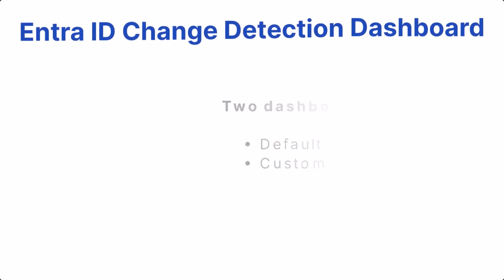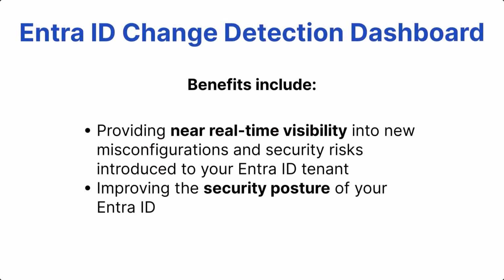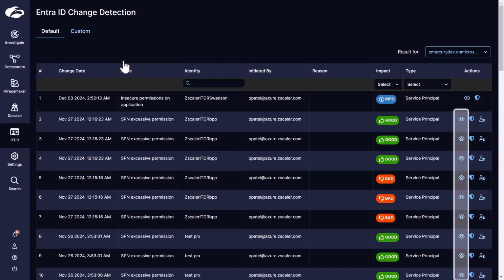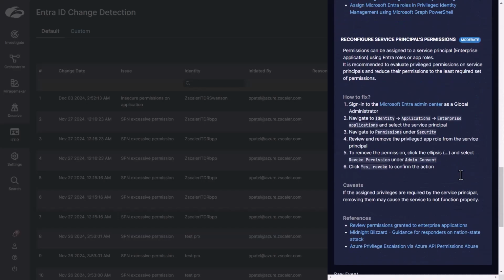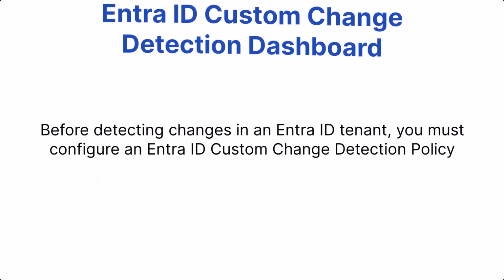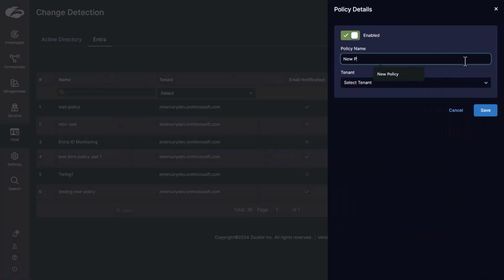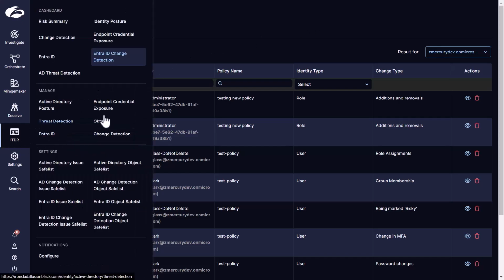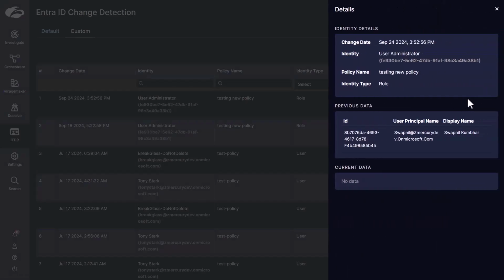Entra ID Change Detection